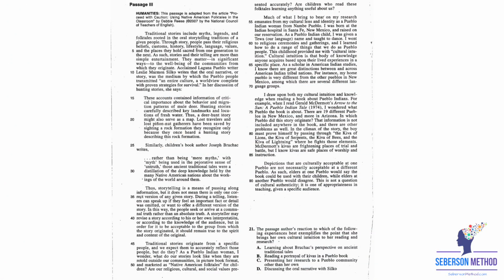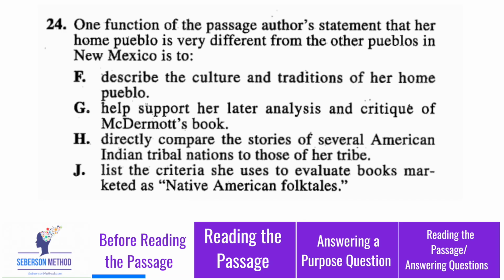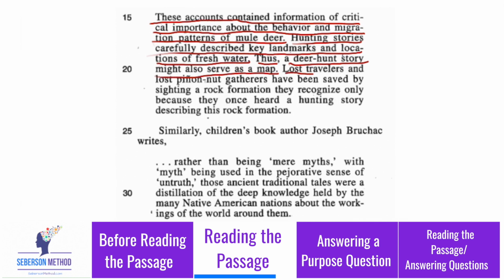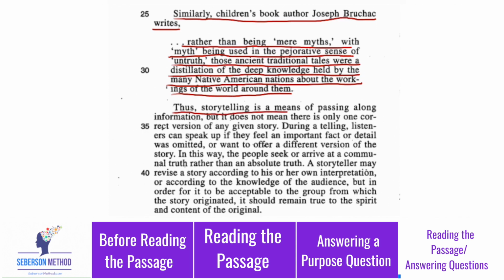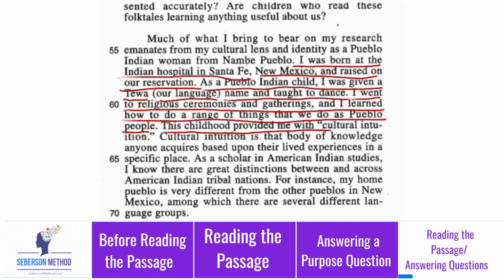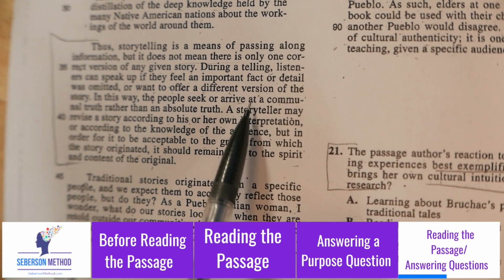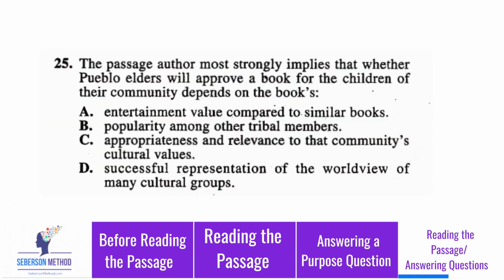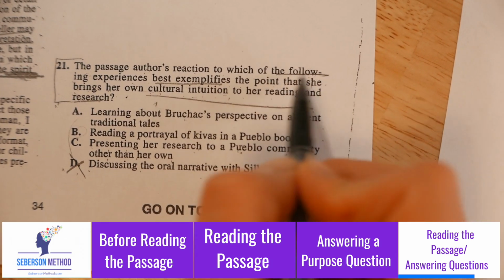ACT Reading Strategies ☑ Passage Walkthrough [ACT prep 2021]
This passage comes from the ACT test form 74C (also known as ACT Form 18MC4 from the Official ACT Prep Guide 2018-19 and beyond)

act prep
 act tips